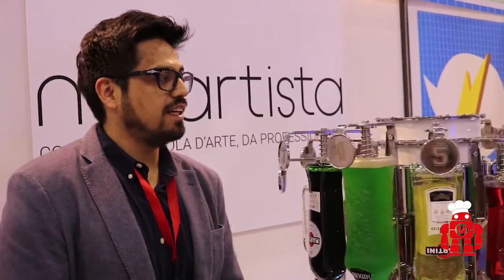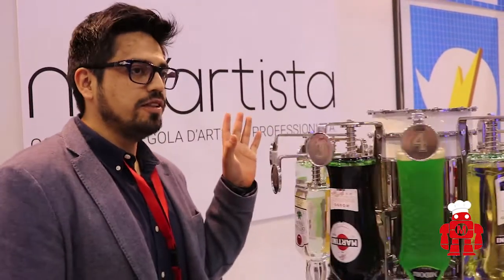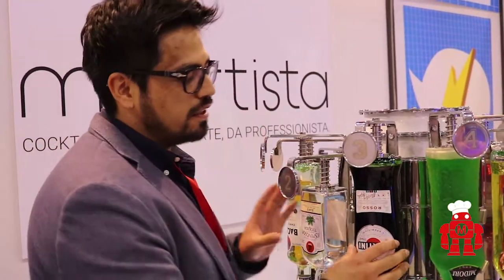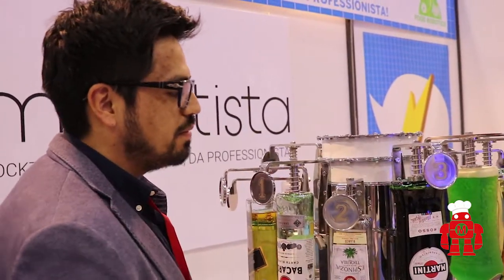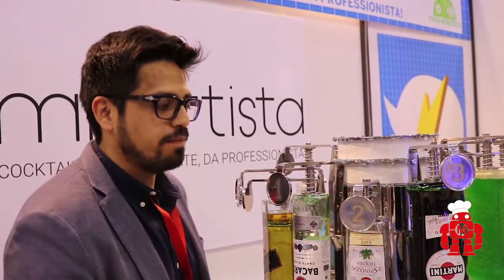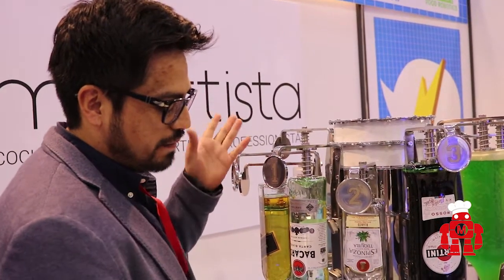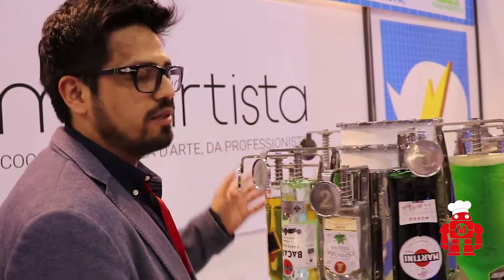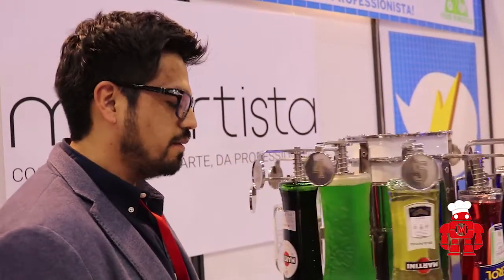Maker Faire - Roma - 2017: Mixartista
Live from MFR17 is a collection of live-recording videos made by our staff during Maker Faire Rome 2017. Now we talk about mixartista.